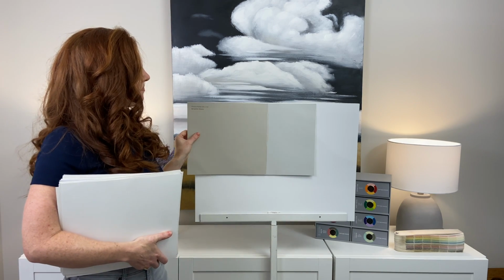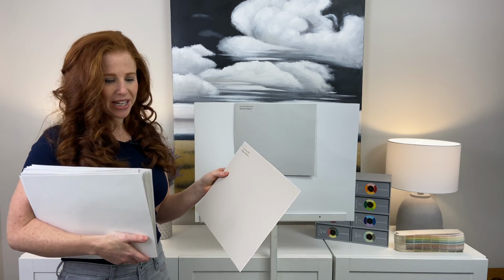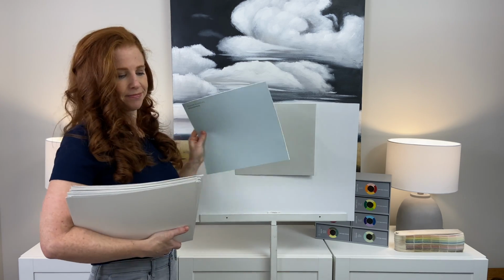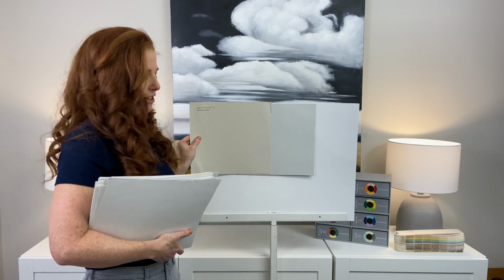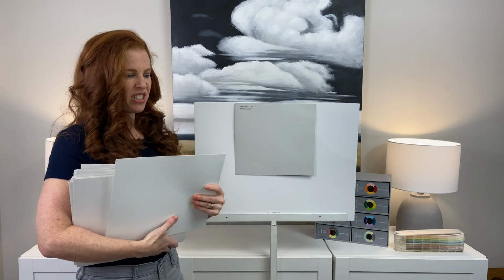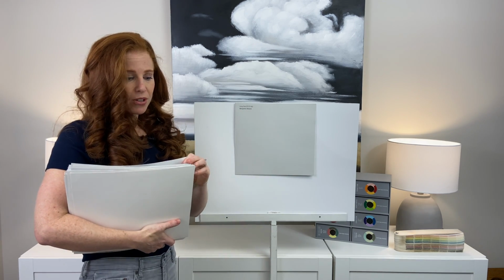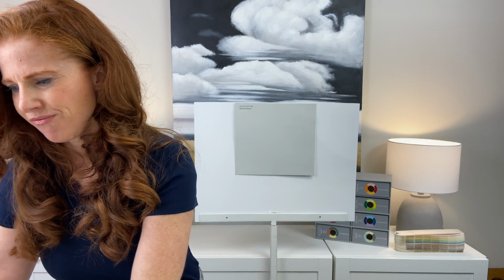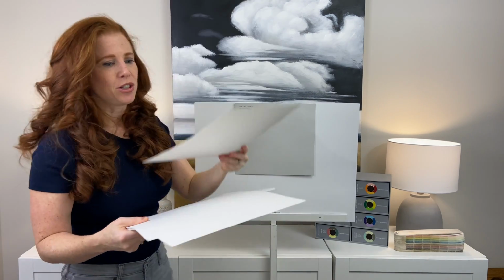UPDATED! Paint Colour Review: Gray Owl, Benjamin Moore OC-52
In this new UPDATED video on the popular gray paint colour, Benjamin Moore Gray Owl, you'll learn about its undertones, LRV, and more from E-DESIGN expert Kylie M Interiors blog.
Affordable and fun update ideas for any room in your home.
Gray is a top choice for rooms in any home, learn about whether it works with your exposure, interior finishes and more.